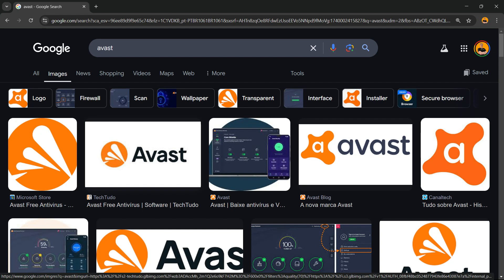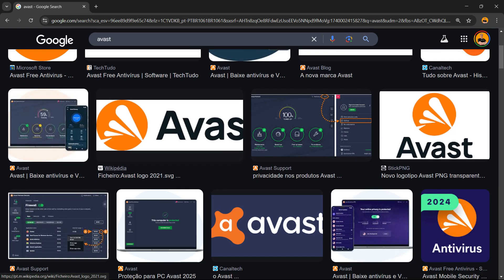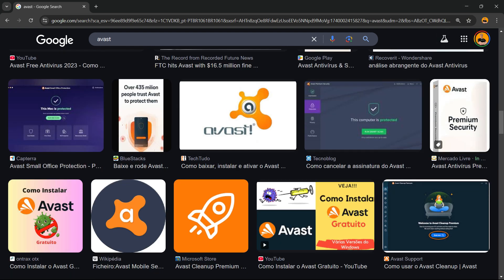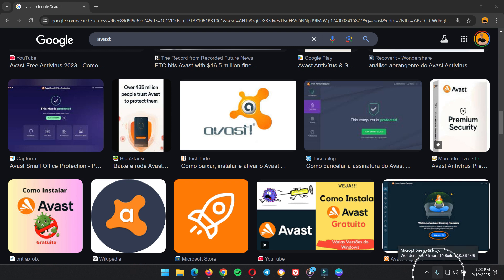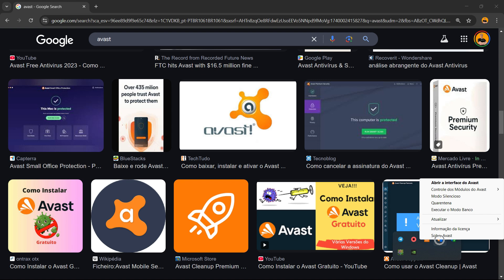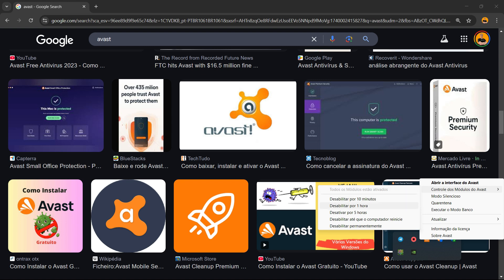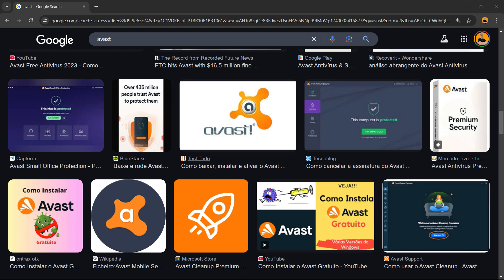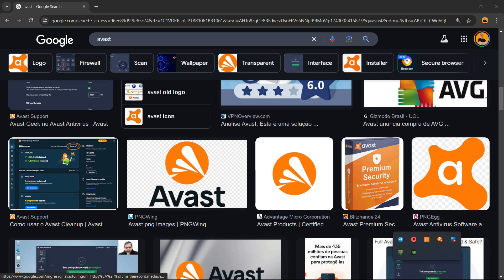How To Turn Avast Off in a Windows PC? Disabling Antivirus and Firewall Protection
Are you looking to temporarily disable Avast Antivirus or turn off its firewall protection on your Windows PC? 🖥️🚀 In this step-by-step tutorial, I'll show you how to completely turn off Avast, whether for installing software, troubleshooting issues, or any other reason.

🔹 What You’ll Learn in This Video:
✅ How to disable Avast Antivirus temporarily or permanently 🛡️
✅ Step-by-step guide to turn off Avast shields 🔥
✅ How to disable Avast Firewall protection for specific cases 🚀
✅ Best practices to reactivate Avast after disabling it 🖥️

⚠️ Important: Disabling your antivirus can expose your computer to security risks. Make sure to turn it back on after completing your task!

📢 Don’t Forget To:
📩 SHARE with others who use Avast

💬 Question for You: Why do you need to disable Avast?